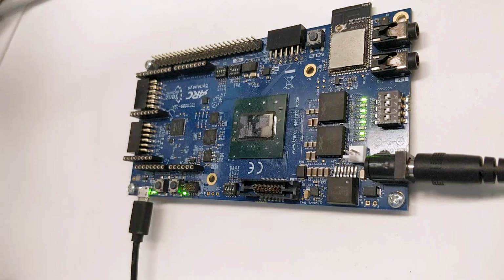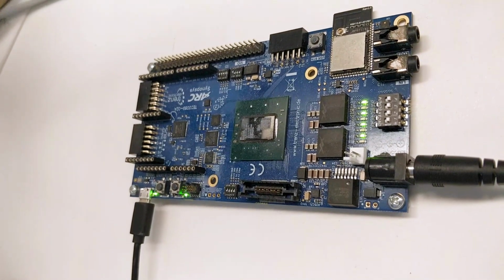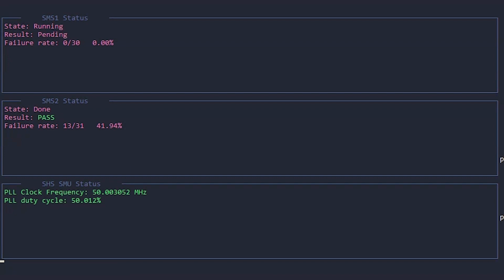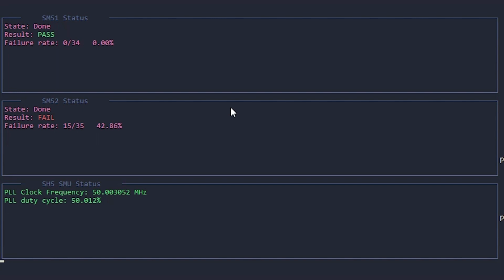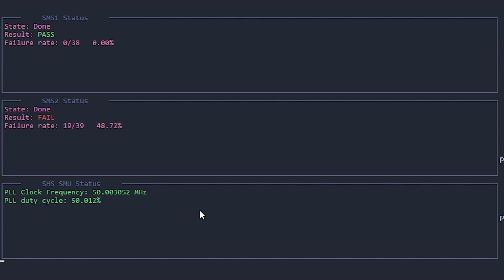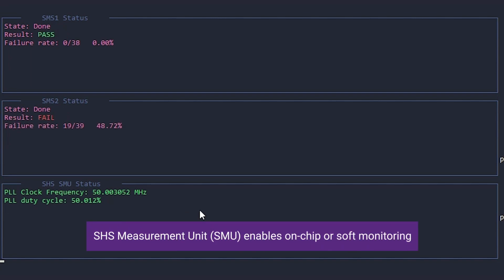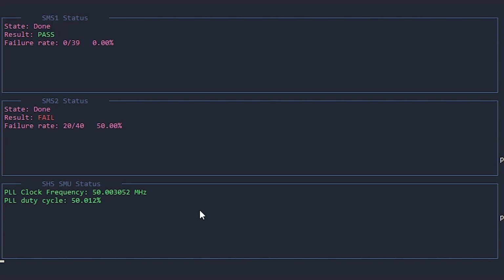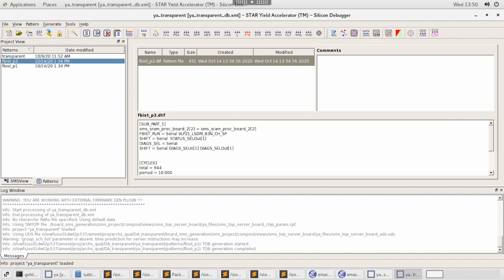Accelerate Automotive Certification with Synopsys Functional Safety Test Solution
With the Synopsys Functional Safety Test Solution architecture, designers of automotive SoCs can integrate an automated, end-to-end BIST solution to accelerate ISO compliance and time-to-market.